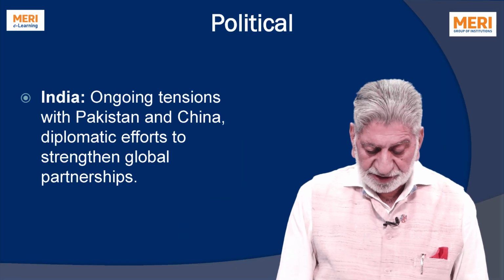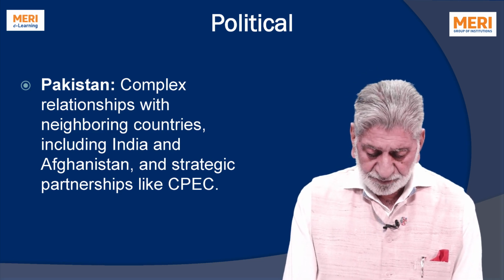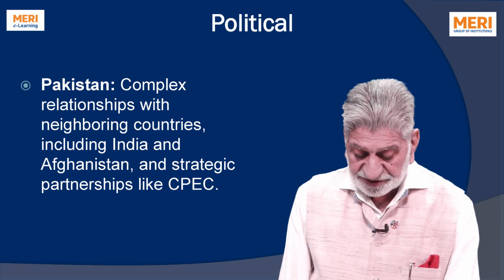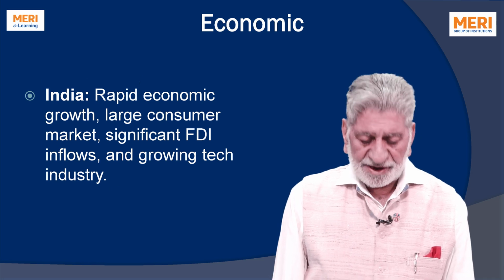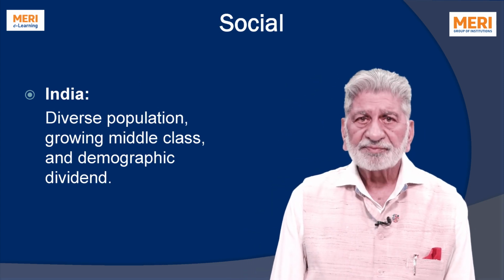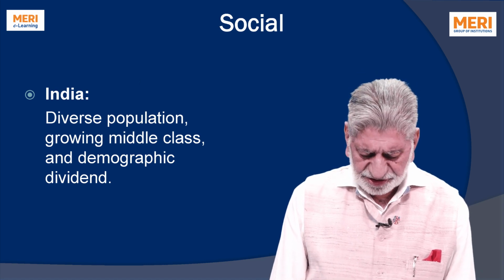PESTEL Framework Analysis of Geopolitical Situations of India and Pakistan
M - 16 - 12: PESTEL Framework Analysis of Geopolitical Situations of India and Pakistan